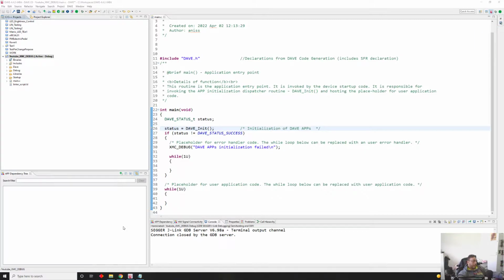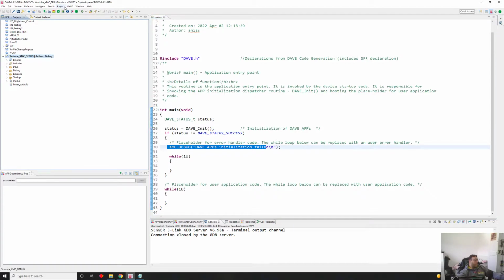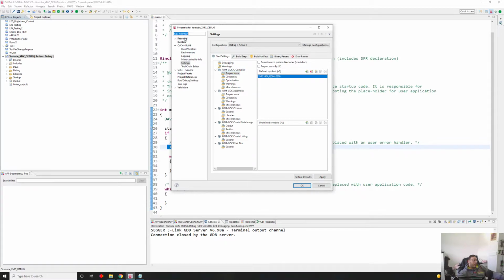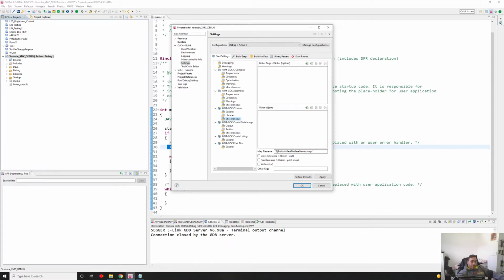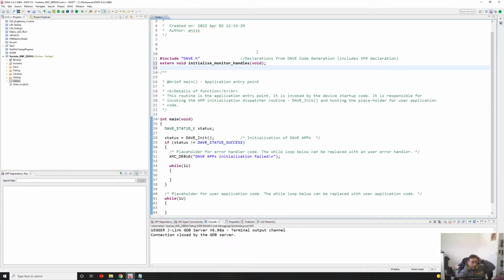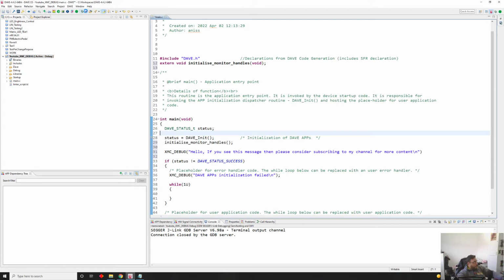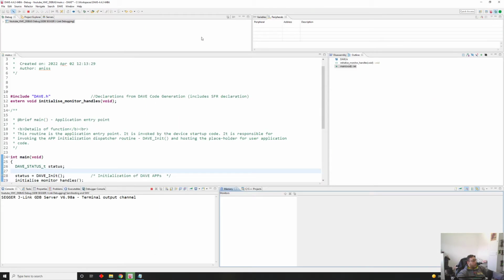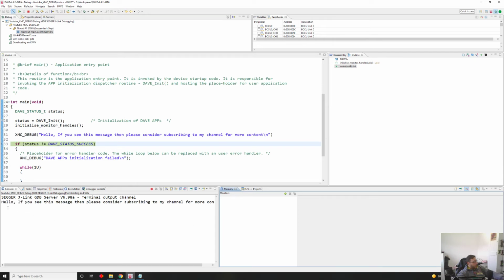XMC_DEBUG messages in DAVE 4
In this video, I am showing how you enable the option to see debug messages in Dave 4 console.
I do believe it works on all kits supported in Dave 4, I ran it on XMC1000 Series,  XMC1400 to be exact.

XMC_DEBUG_ENABLE
--specs=rdimon.specs

extern void initialise_monitor_handles(void);
initialise_monitor_handles();

I have read and found what I explained in the video from Infineon community: